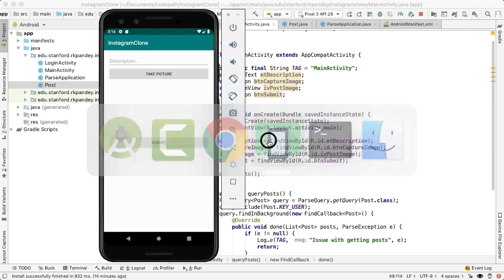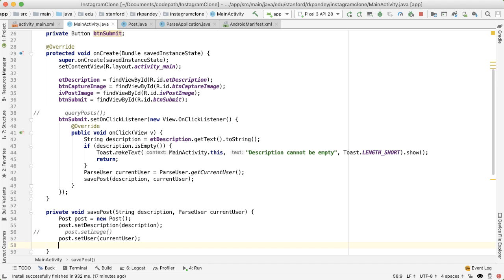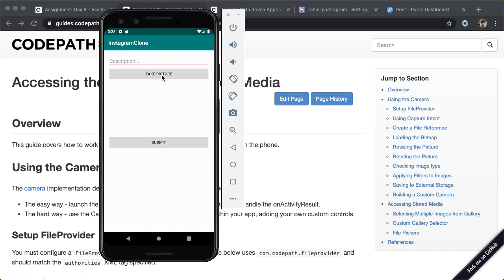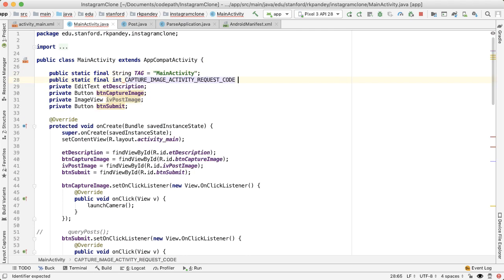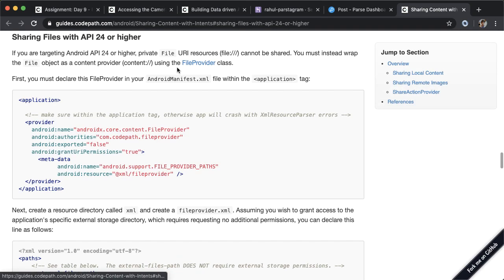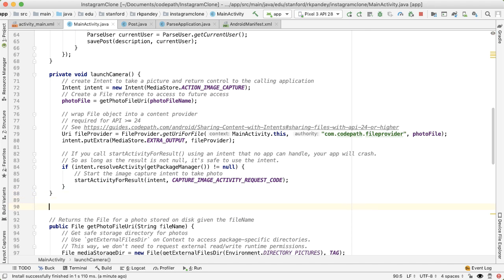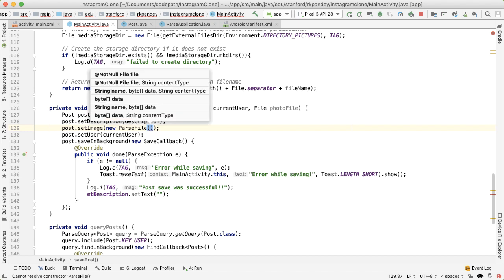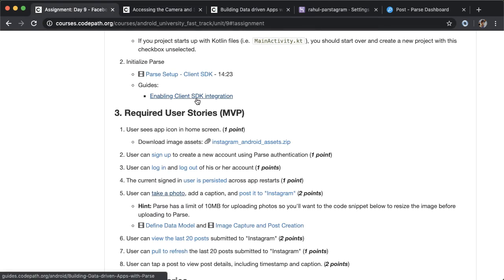Instagram Ep 5 - Image Capture and Post Creation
Android Codepath